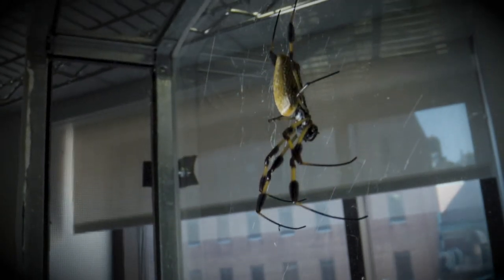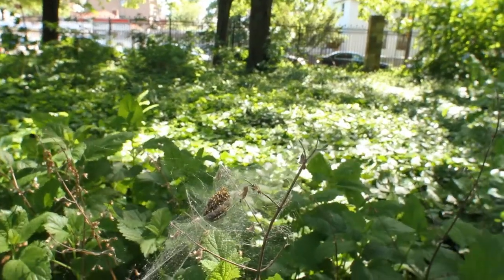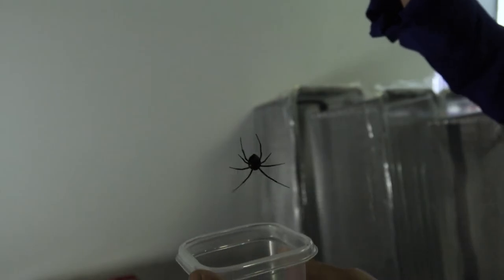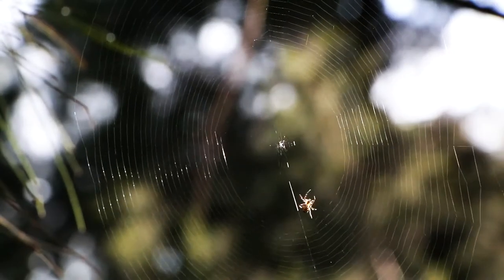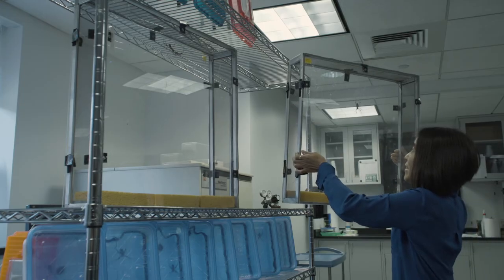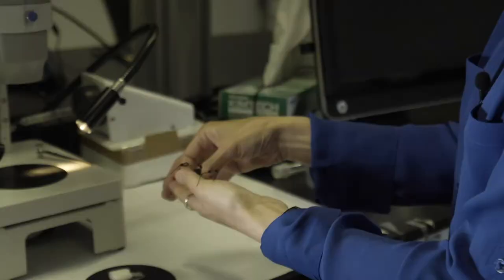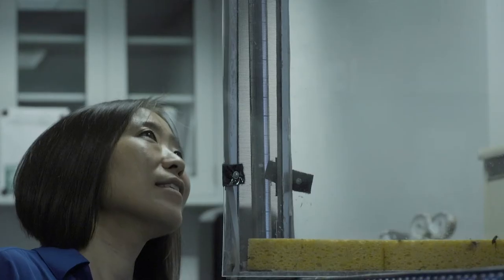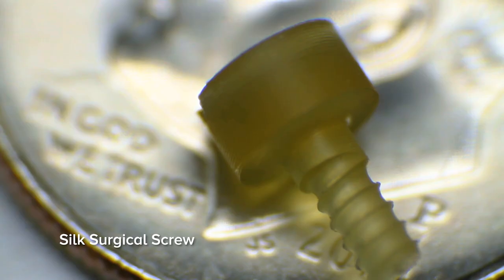The Ensnaring Strands of Spider Silk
The average orb weaving spider’s web found clinging to your window sill is an architectural masterpiece—and it all begins with a single strong strand of silk. The spider will fill in the scaffolding with stabilizing spokes that converge on its center. Super stretchy beams dotted with sticky glue form spirals between them. In the middle, sits a jagged cross-hatching of thick silk where the spider awaits its prey and suitors.

Each of these silken components serves a different purpose and have radically different material properties. How spiders have evolved these qualities over hundreds of millions of years is of particular interest to Cheryl Hayashi, curator of comparative biology at the American Museum of Natural History.

To study silk and its genetic makeup, Hayashi carefully samples the strands of silk emerging from the “business side” of a black widow or dissects out the silk glands from inside a golden orb weavers abdomen. Additionally, she collects silk samples right from webs, and tests them for their toughness and flexibility.

Hayashi studies a few of the 40,000 known species of spiders, but her research has already illuminated the key genetic markers that produce the unique properties of their silks. But Hayashi has found this information stretches beyond just understanding the nature of spiders’ homes. Her research is helping scientists to develop elastic and strong silks that hopefully could be transformed into durable bulletproof vests, flexible surgical stitches, and even biodegradable fishing gear.

Additional Footage and Stills Provided by
Willem Berents (CC BY 3.0), Miguel Padrinan (CC BY 3.0), Pond5, Adidas,  Sydney City Video (C.C. BY 3.0),Cyborg Collective (C.C. BY 3.0), Lexus, Frank Starmer (C.C. BY 3.0), YouTube User BP (C.C. BY 3.0)